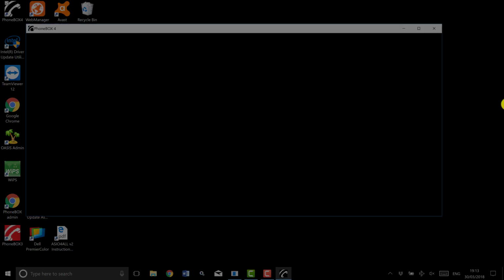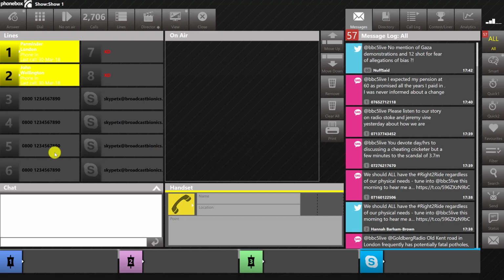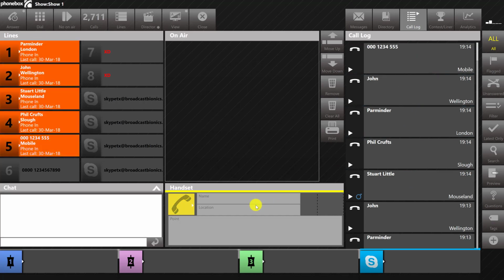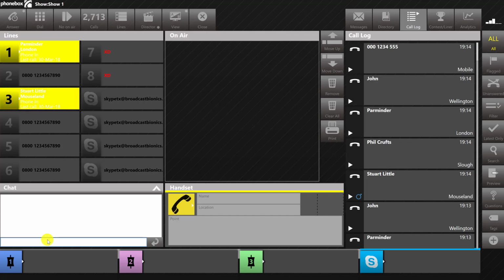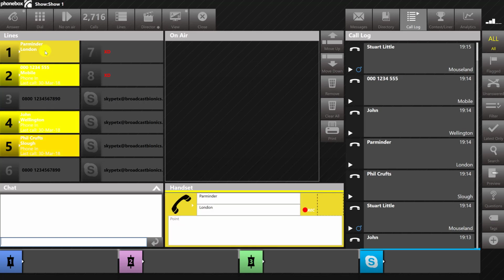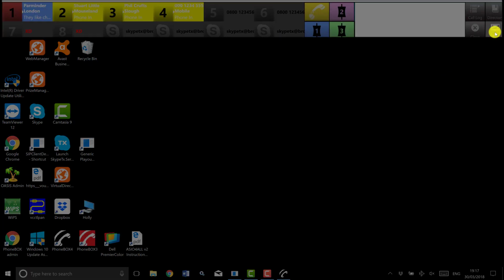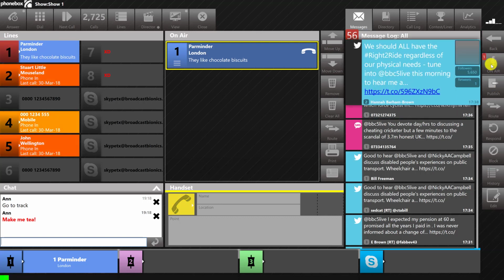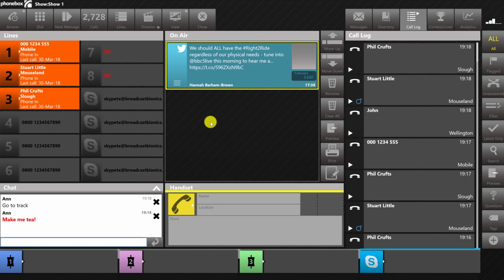Bionic Studio overview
This video gives an introduction to the Bionic Studio, including an overview of Bionic Talkshow, Bionic Social and other Bionic Studio modules.